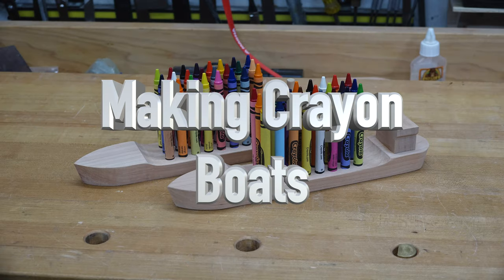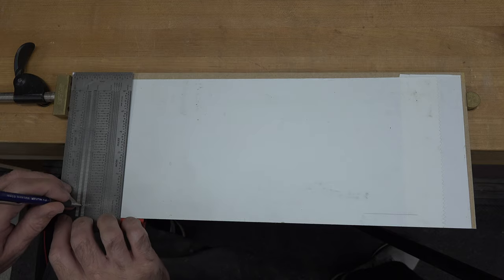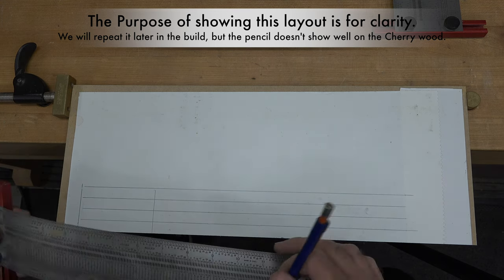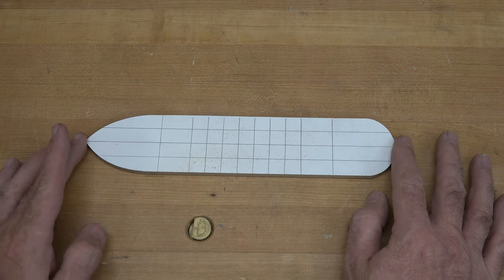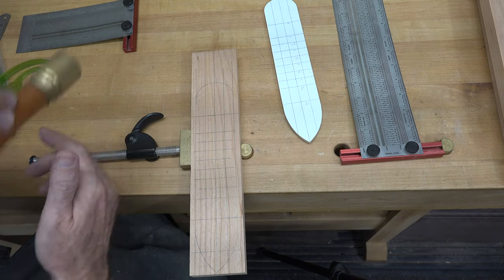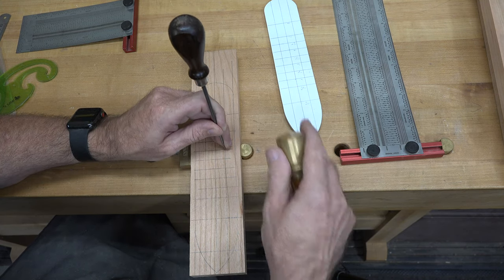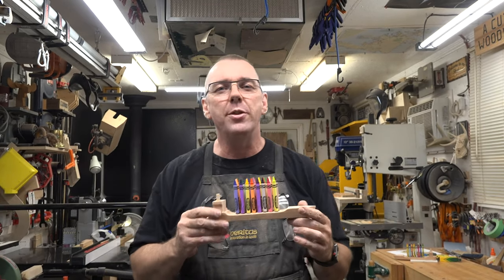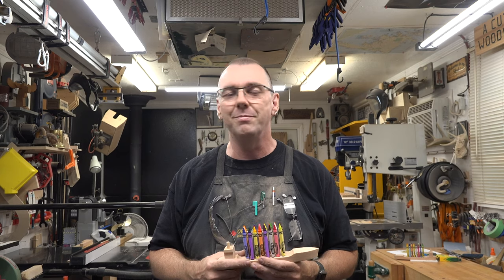Making Crayon Boats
It's kid's week here on the show today. so get your child into the show and get read to have some fun by making some Crayon boats.

There has been an update to this project.  To see the update, you can view the update show at the following link.